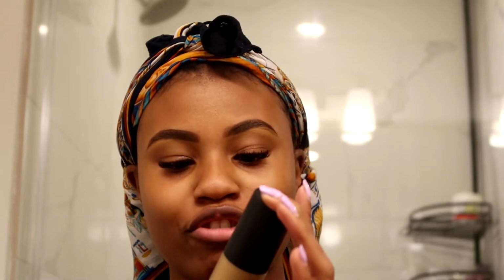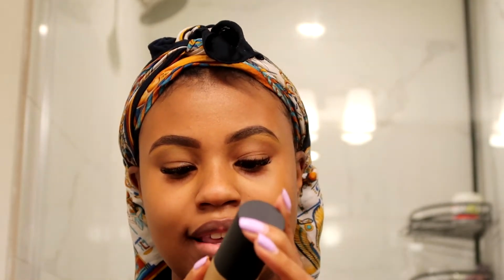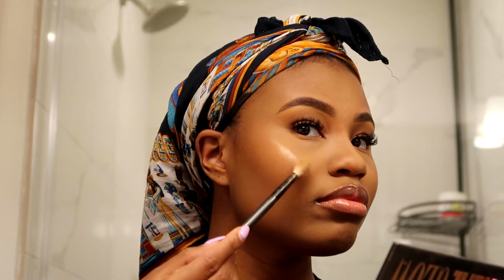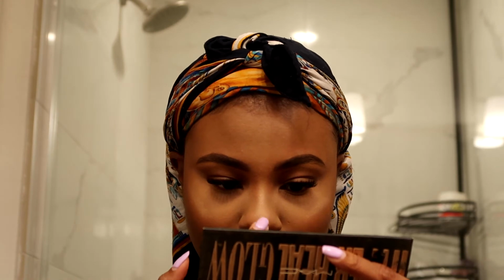Vacation Makeup Tutorial | Hawaii Edition | Beginner Friendly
HEYYYY FAM BAMMMM! Hope you guys enjoyed my vacationmakeuptutorial. Sorry for the lighting changes through out the video. Next video will be released on Friday. Hope y'all are ready for my Vacation Vlog! Love you all!

 vacation makeup travel makeup vacation makeup tutorial summer makeup